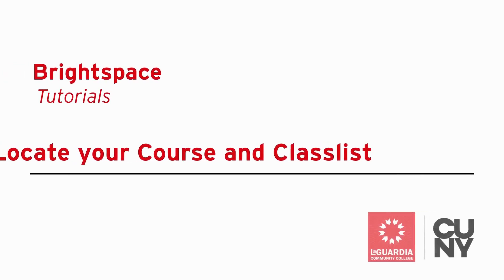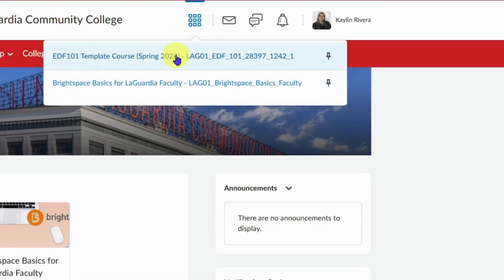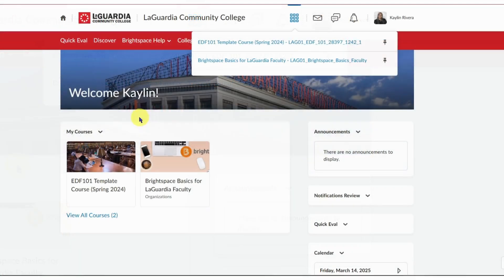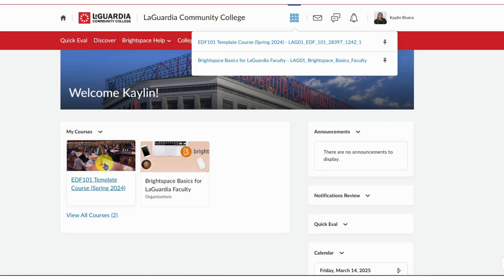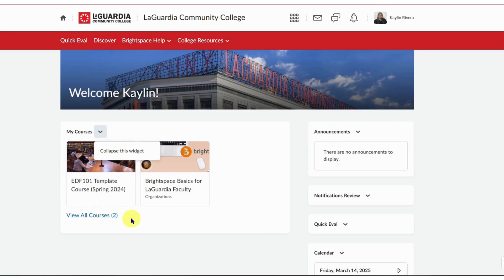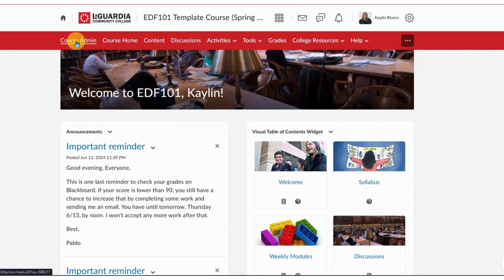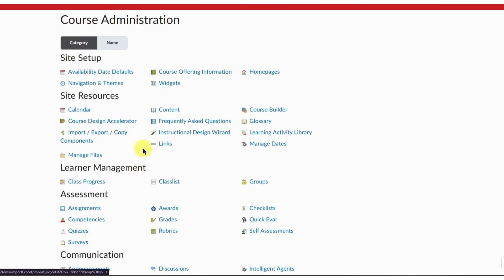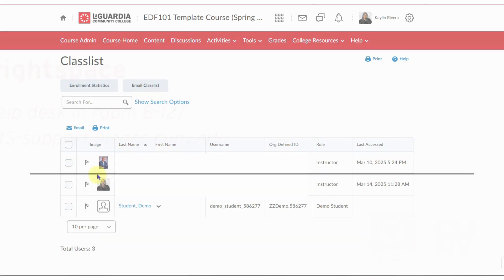Locate Your Course And Classlist (Instructors)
This video provides an overview of how to locate your course and classlist for Instructors. This guide will help you make the most of the platform.